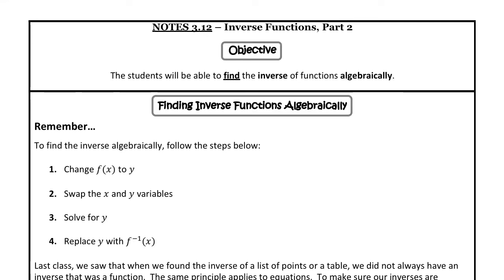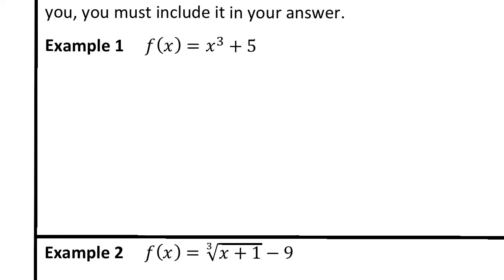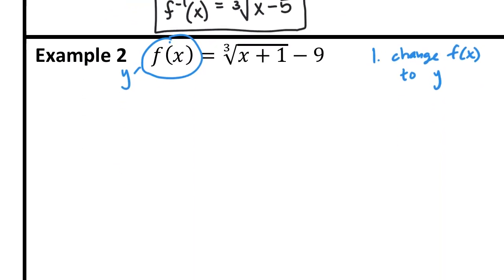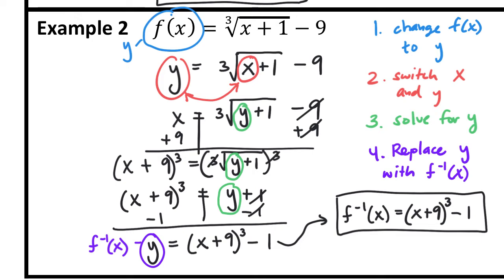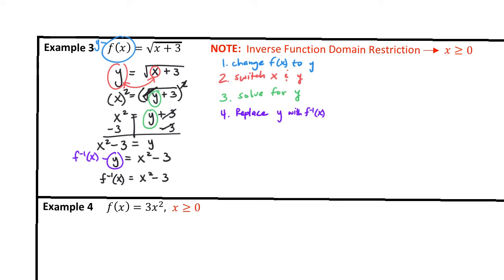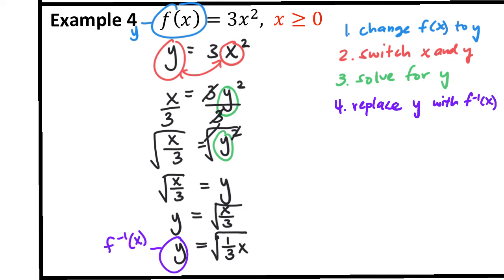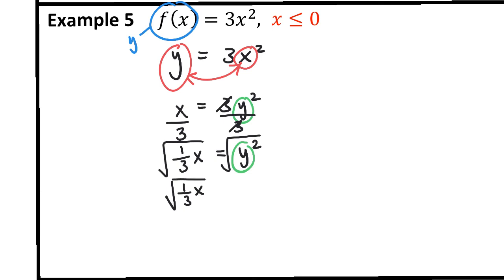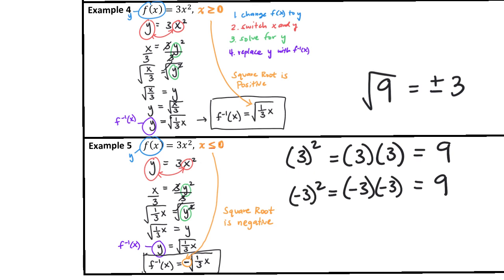Algebra 2: Notes 3.12 Inverse Functions Part 2